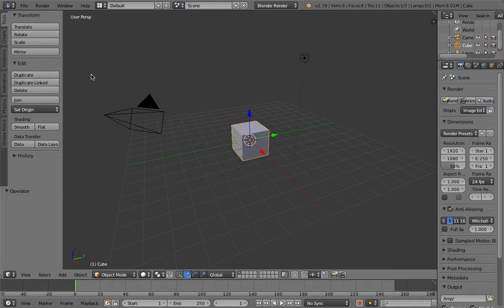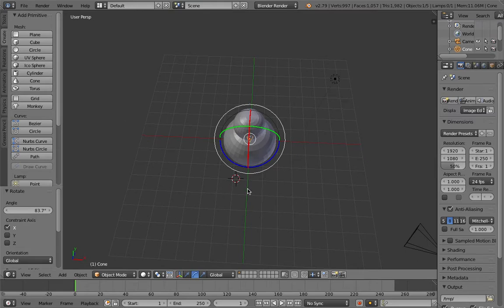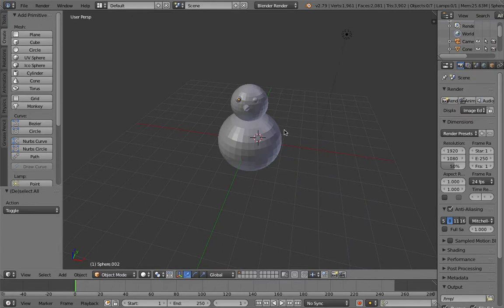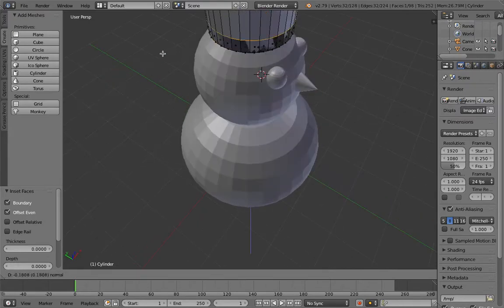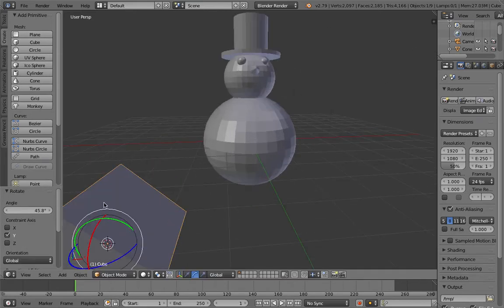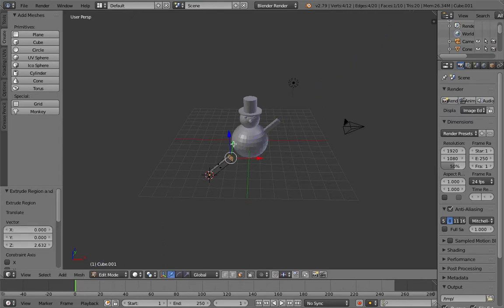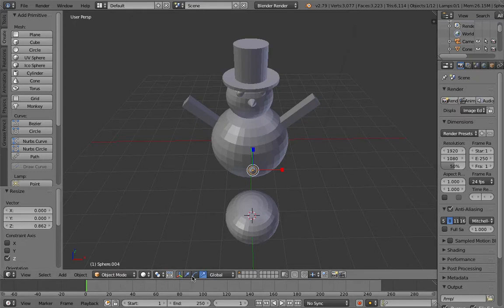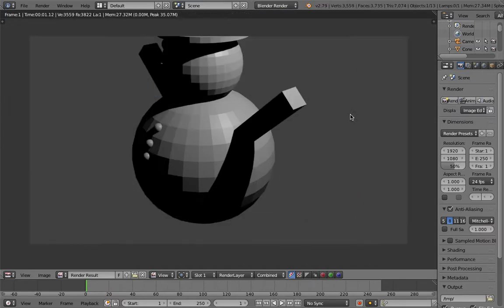Blender Beginner Tutorial (3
In this video I'll be showing you how to create a snowman in Blender!